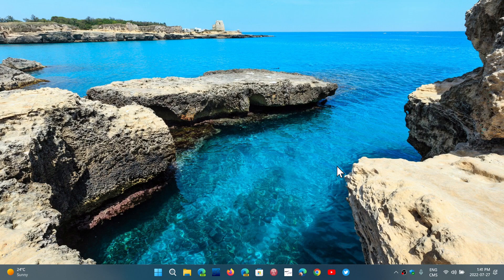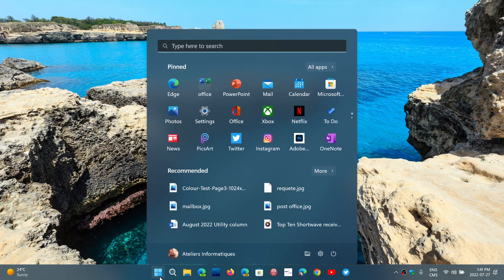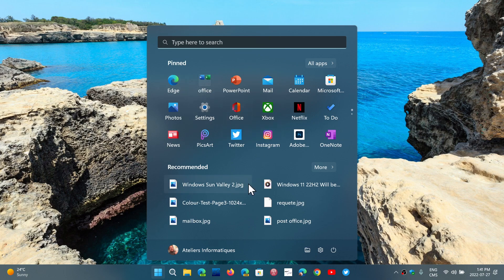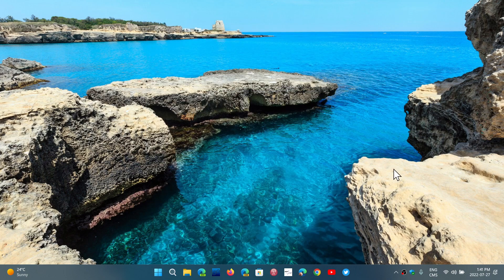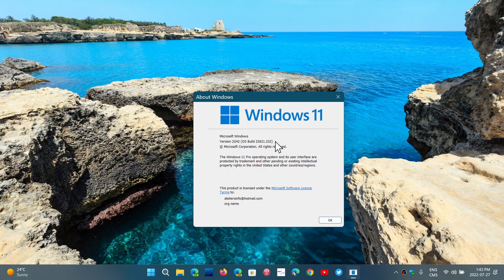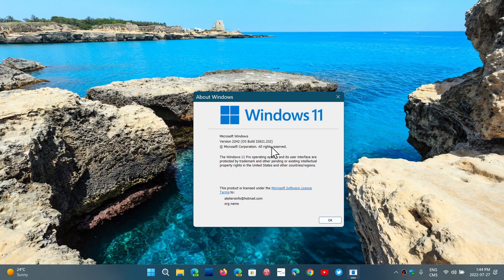Windows 11 22H2 will get several new features in what Microsoft calls moments in 2023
We will get several "moments" in 2023 for updates of 22H2 Windows 11 with new features